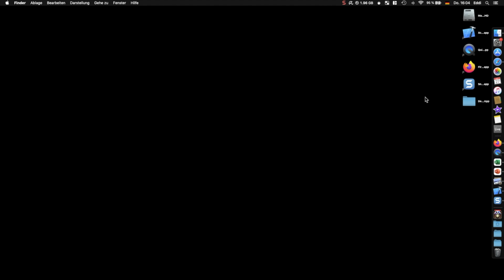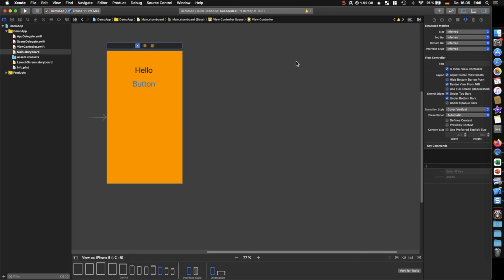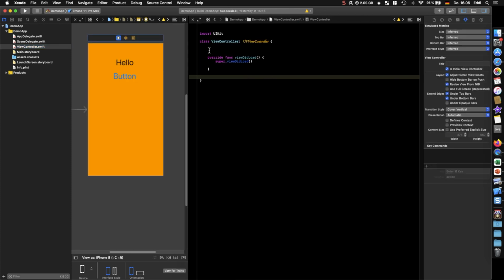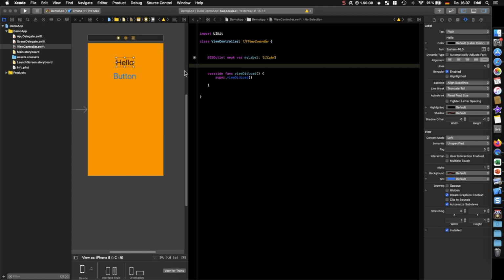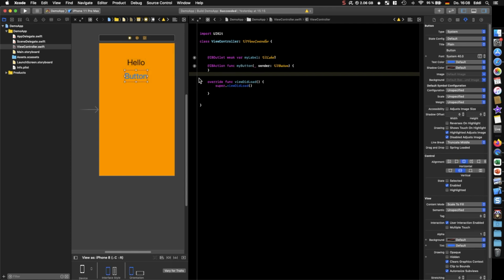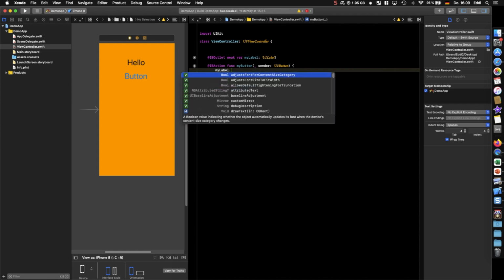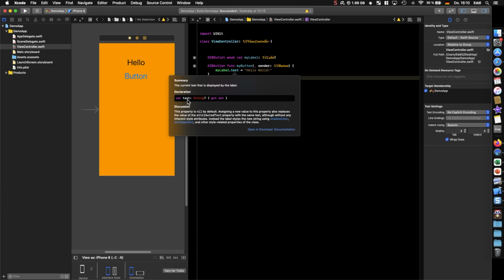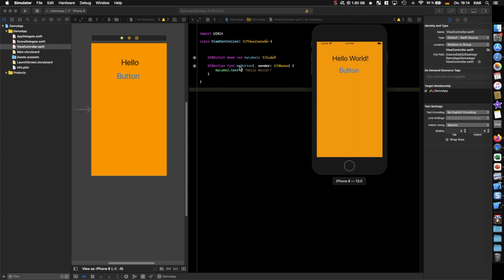2 - First Programing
Please don't hesitate if you have any questions.